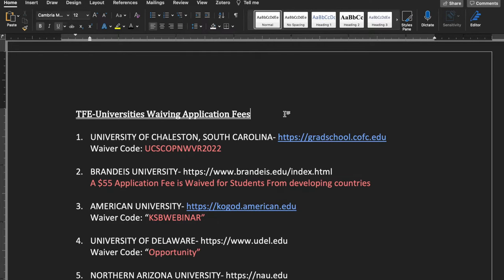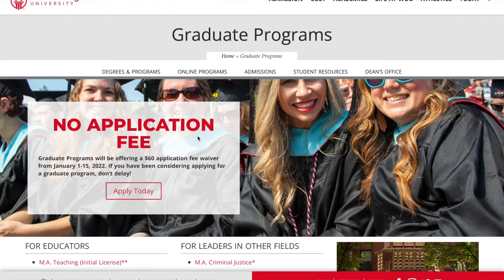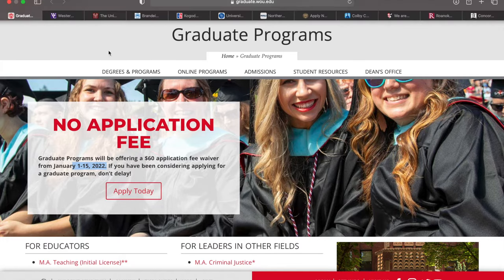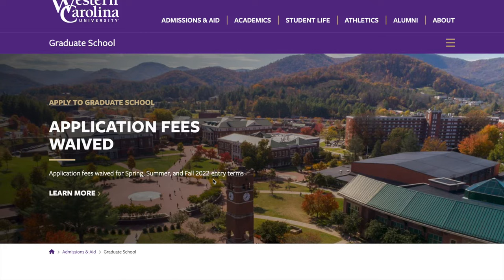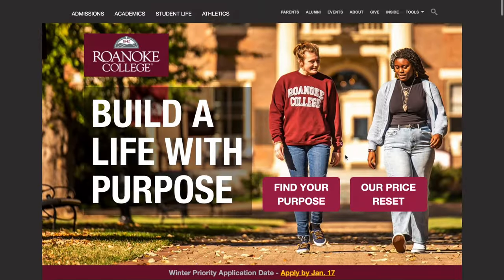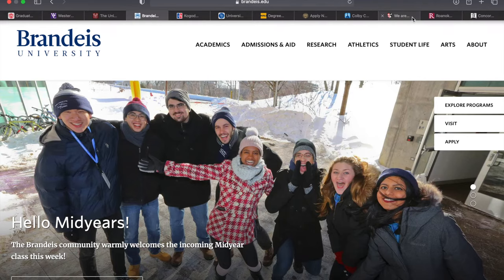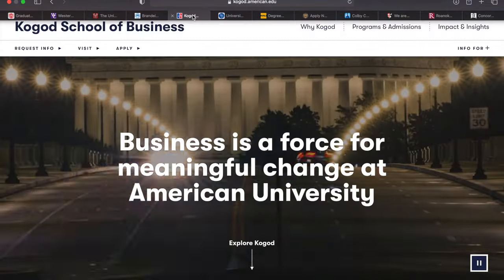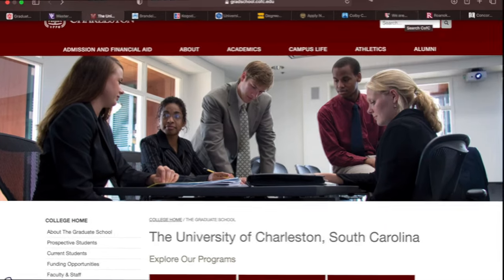How To Get College or University Application Fees Waived (2025)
🌟 I am Frederick Kwaku Adjapong! I have spent the last year of my life exploring mentoring and assisting hundreds of international students to their dream universities with scholarships!

Doing this, I have gained enough experience, information, and knowledge that I intend to share with you on this channel. I intend to create a content to provide helpful tips to international students from the application process to staying abroad. I present to you the keys to Education Abroad Scholarships, Visa Interview Tips  and Life Abroad.
In this video, I share 5 strategies to applying to any University or College For Free + More than 30 Universities and Colleges Waiving their application Fees.